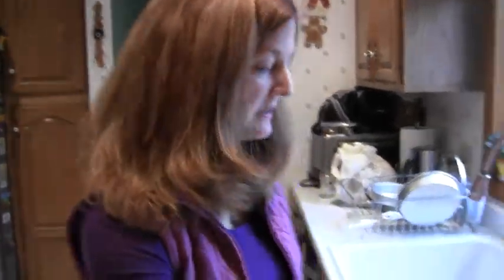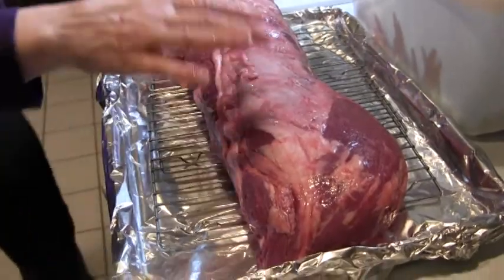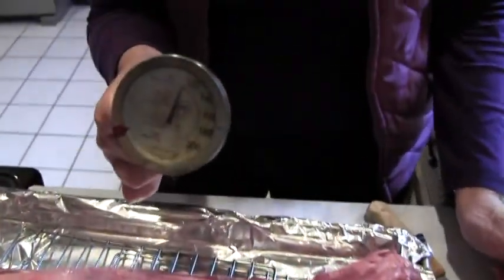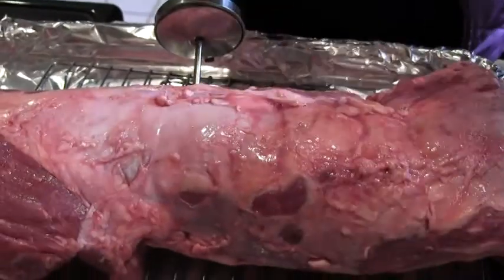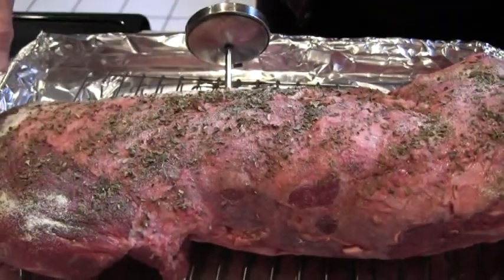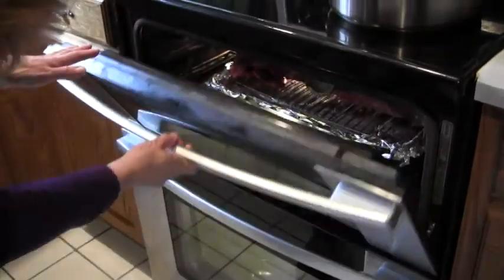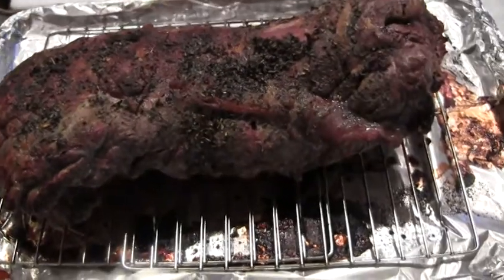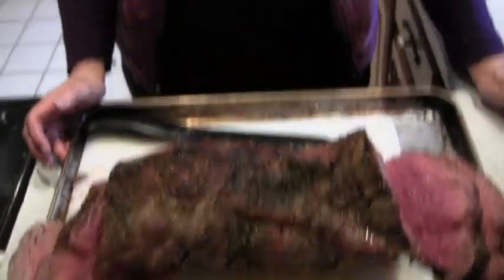Expansions Healthy Living With Janet - Tenderloin Roast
Janet's easy and quick recipe for preparing a juicy tenderloin roast.  Dig in!